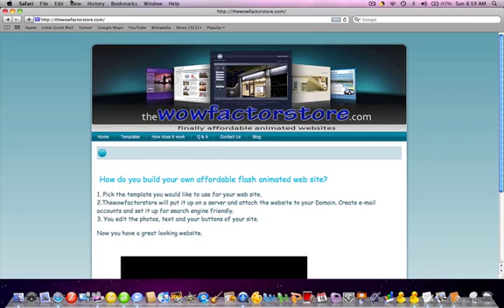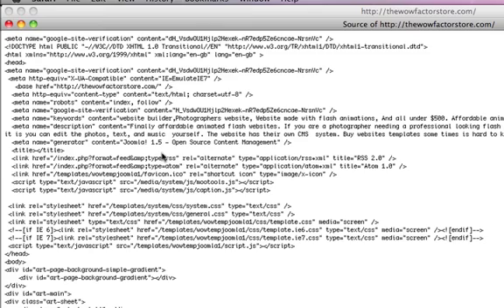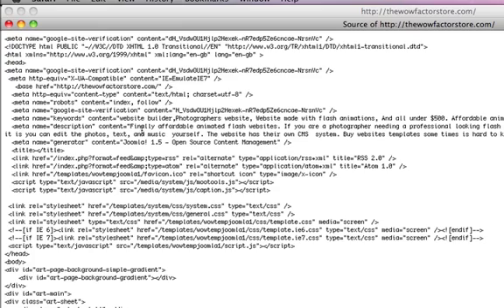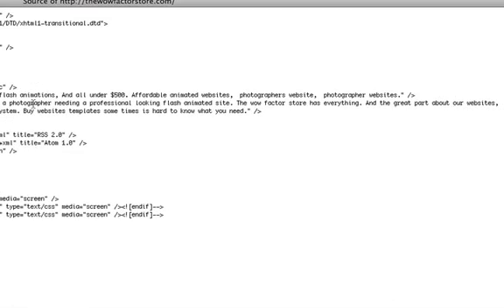description of website, website found, seo,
Website need to have description so google and other search engine can find you and direct the right viewer to your site. This video provides a easy way to find your description on your site. So it you are asking you this question " why can i not find my site on google" then check out this video.